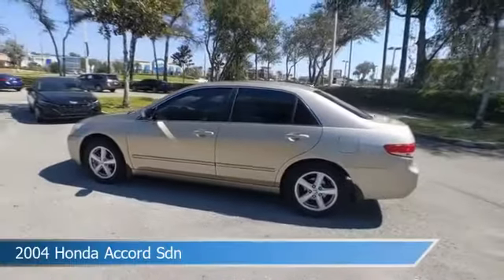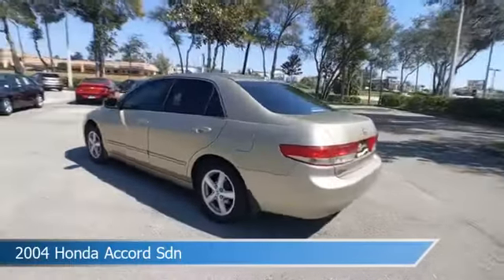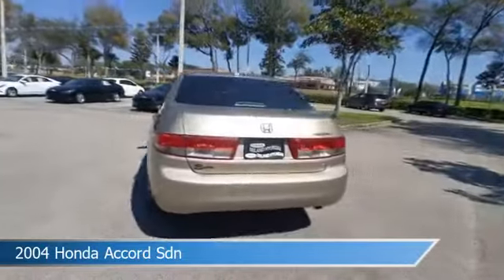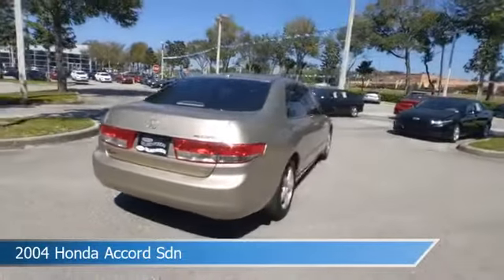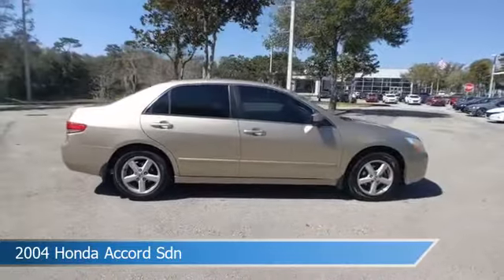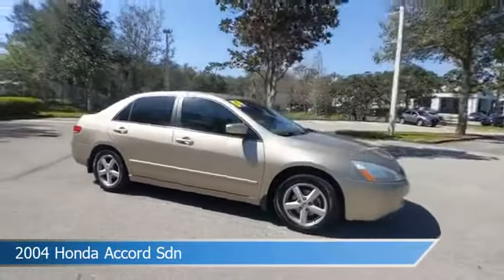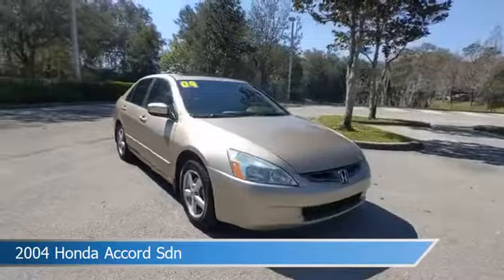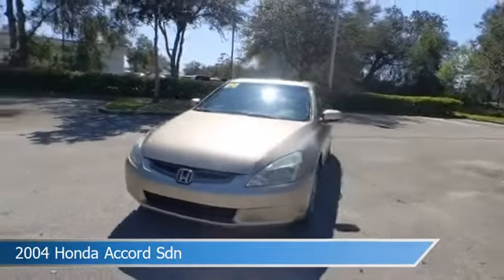2004 Honda Accord Sdn 4A077346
2004 Honda Accord Sdn 4A077346